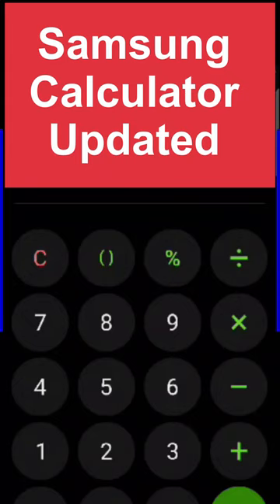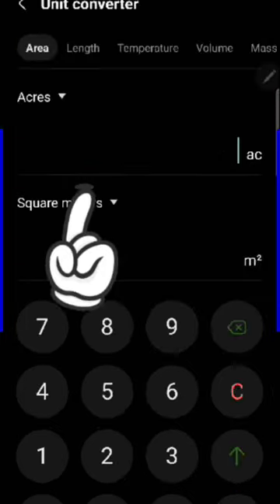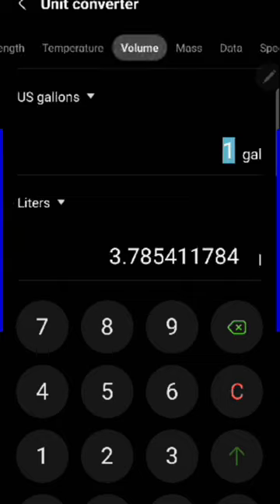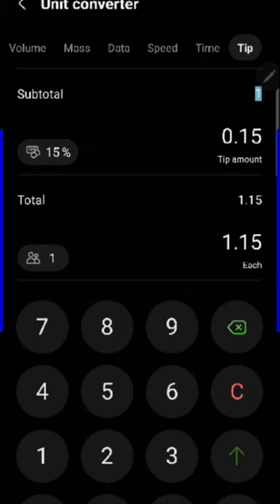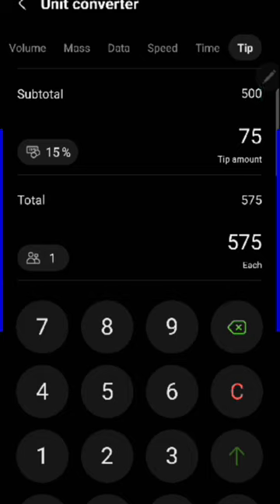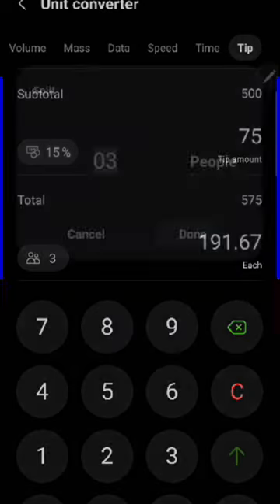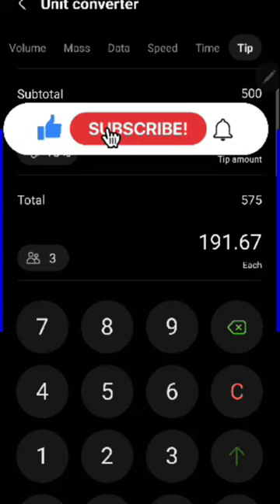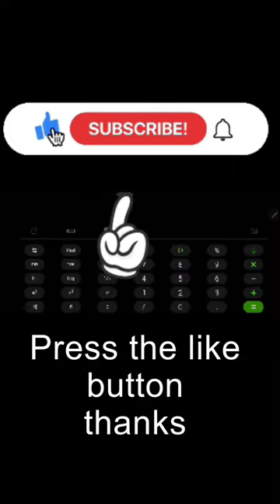Samsung Calculator Updated. New Features. Works on most newer Samsung Phones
pdated colors following OneUI 6.X
Added data unit converter (KiB MiB GiB TiB)
Updated targetSdkVersion 33 and minSdkVersion 31. Will support from S OS.

It provides features to make simple arithmetic calculations and scientific calculations.

 [Key features]
You can make arithmetic and scientific calculations.

Tap the scientific calculator icon to run the scientific calculator.

Tap the calculation records icon to see the calculation records. Tap the keypad icon to close the calculation records panel.

You can re-enter previously calculated formulas as-is. Tap the formula in the calculation records.

 [Additional features]
Tap the unit calculator button to convert or calculate units. You can easily calculate different units such as area, length, and temperature.

This software used an Apache License v2.0, and the full license can be found